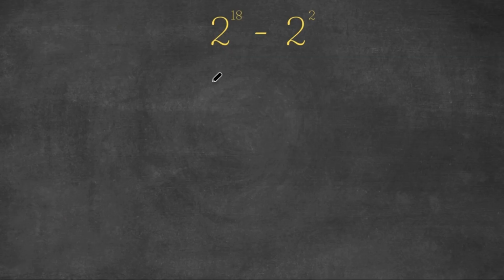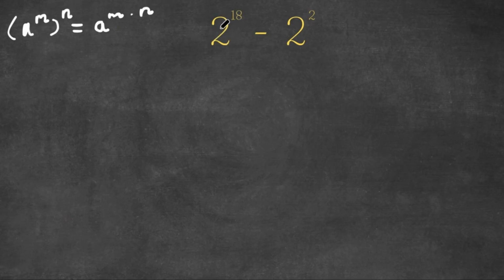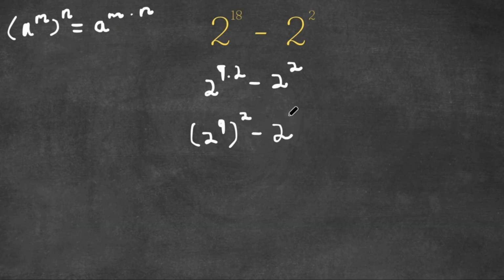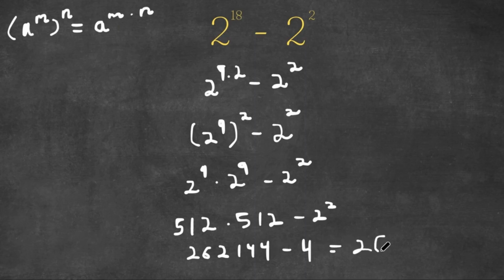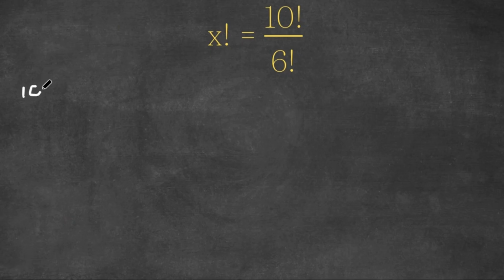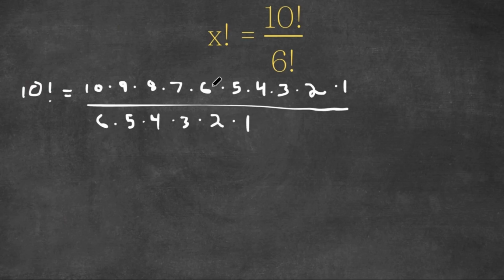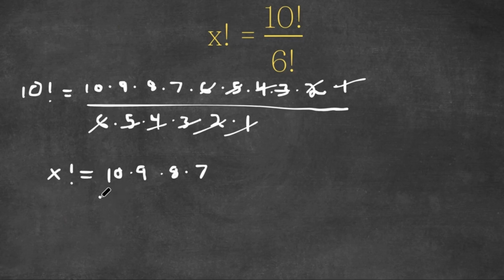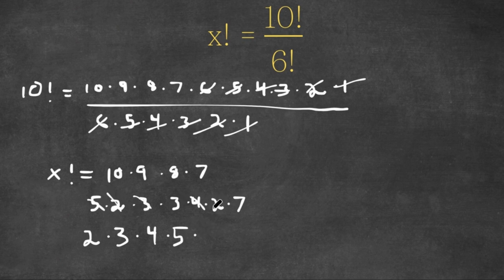A Challenging Exponential Problem | Can You Solve This?